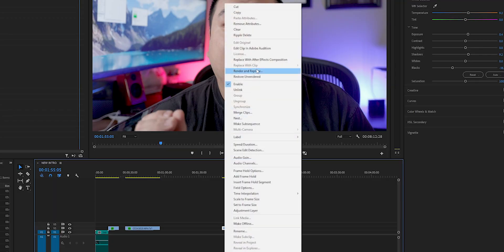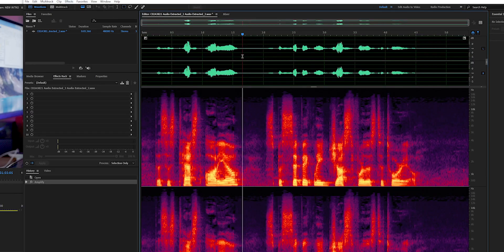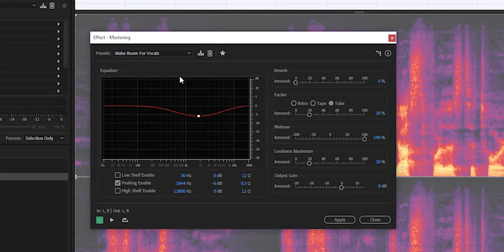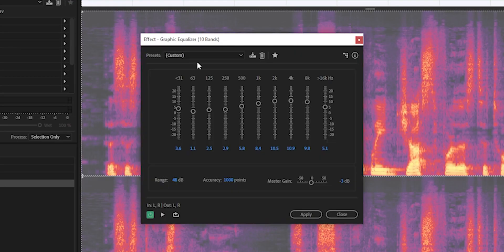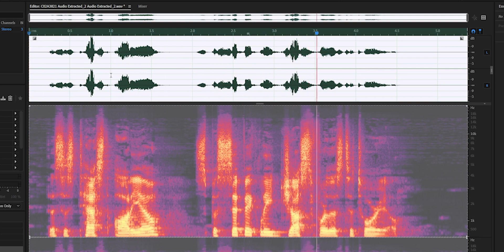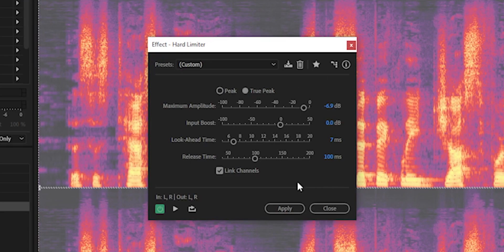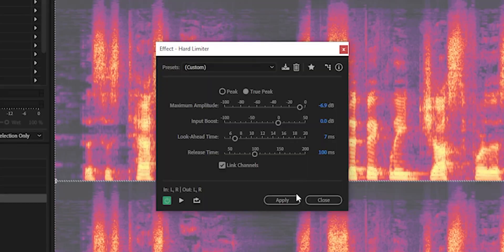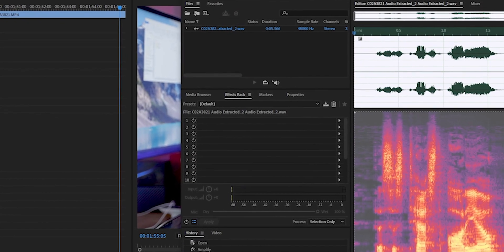How to get BETTER AUDIO in Adobe Audition (2021)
x
x
MY MAIN GEAR
x
My MAIN WORK-HORSE:
x
My BACKUP Mule:
x
This Picks Up Sound

x
UAV Inbound
x
This Glass That Makes the Magic Happen
x
Other Magic Spells to Capture Living Moments:
Canon 24-70 Standard Beast Mode
Canon 70-200 Go-Go-Gadget ZOOM
Canon Nifty Fiddy
x
x
This Takes the Shake Away
x
Around The Neck or Over the Arm
x
x
This Carries My Junk
x